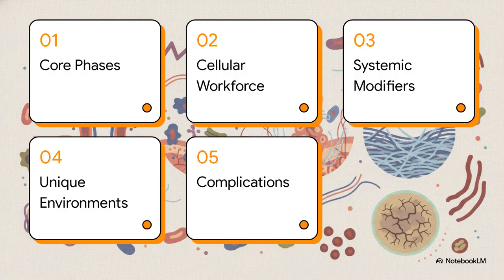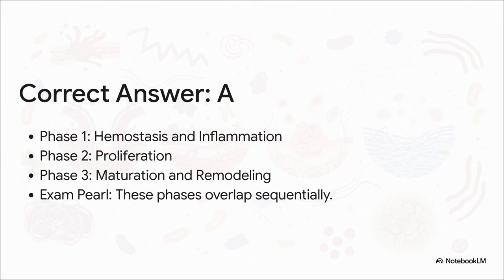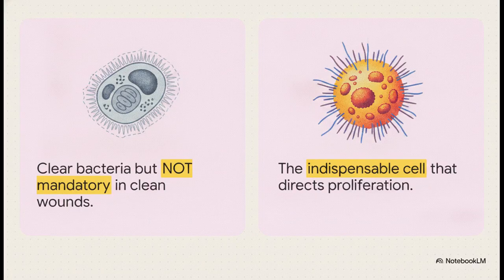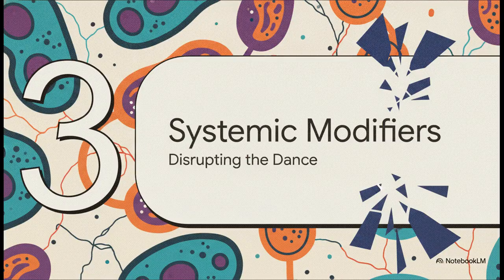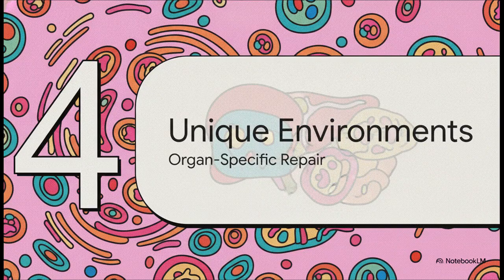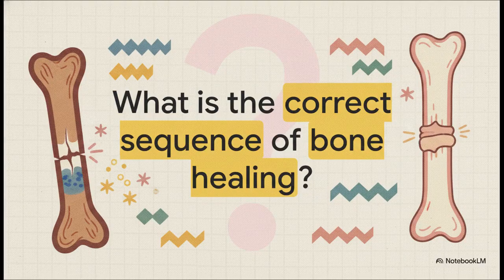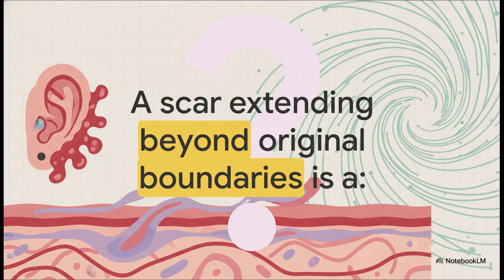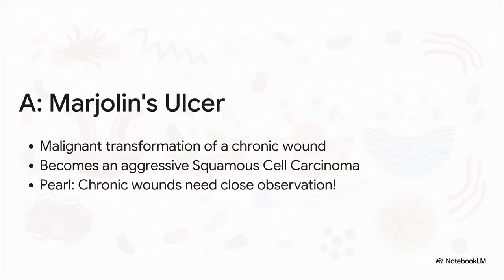Wound Healing MCQs